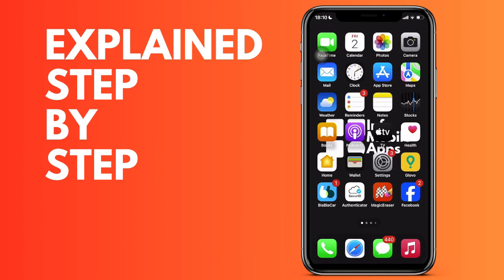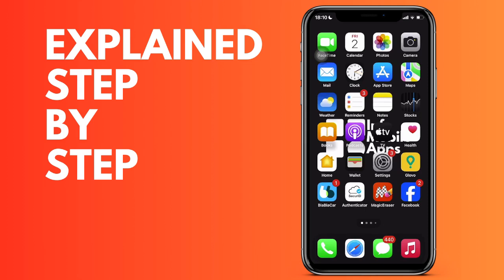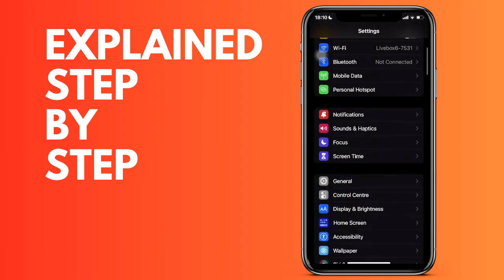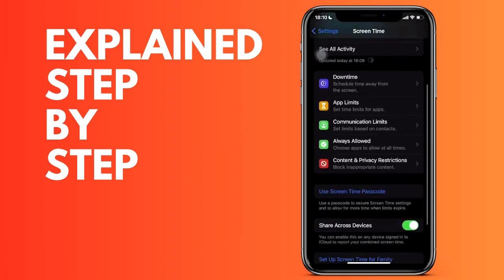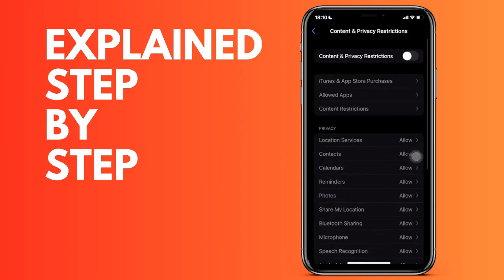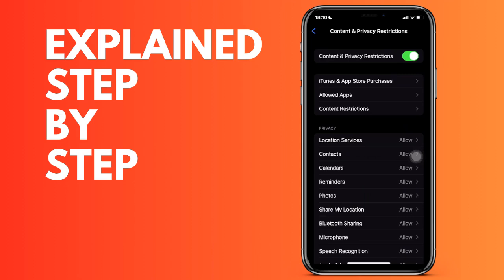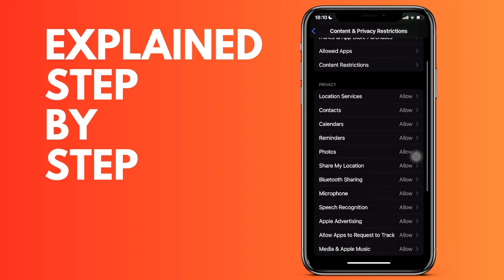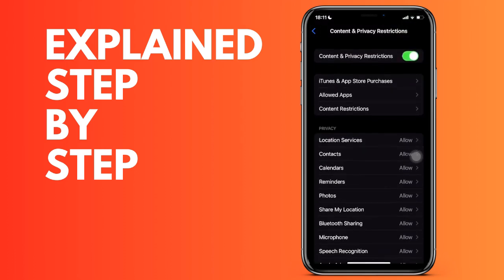How to activate content and privacy restrictions on your iPhone